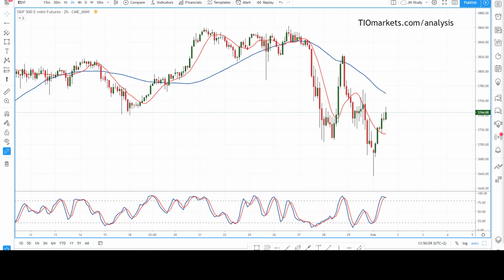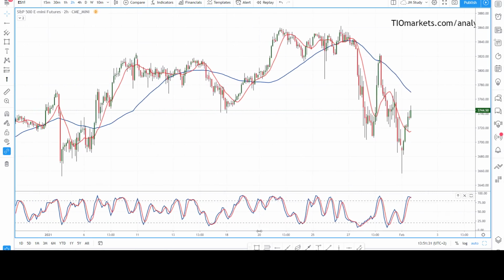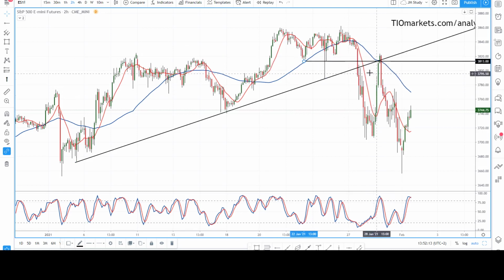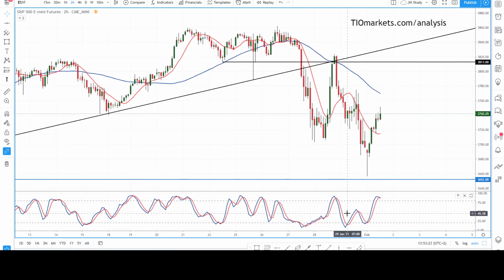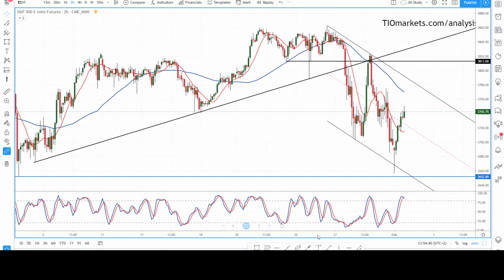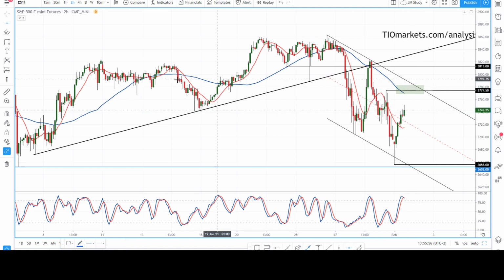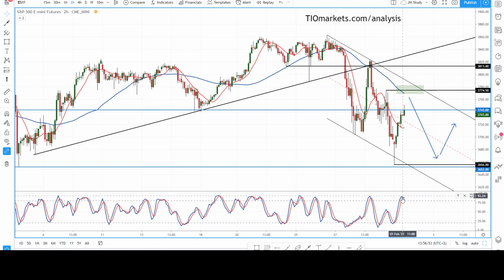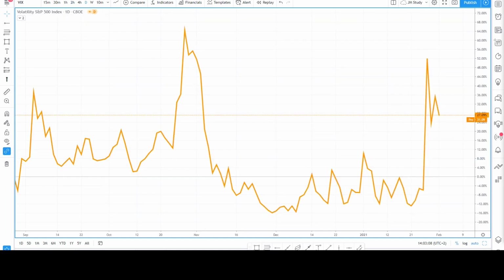Janne Muta: S&P 500 is the weakness going to continue this week?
Do you know how to effectively use a channel tool and technical confluence levels when estimating likely to support and resistance areas? Watch this video to learn! The video helps you to understand what is happening with the world's most important stock market index and  how to trade it. Our Chief Market Analyst explains what to look for to understand if the market is strong or weak and where the key price levels are.